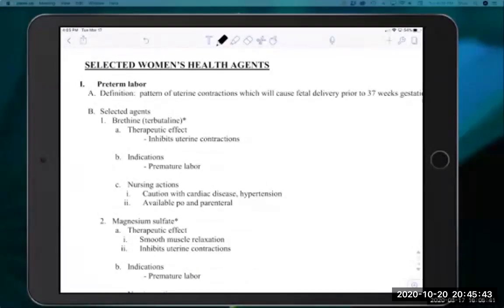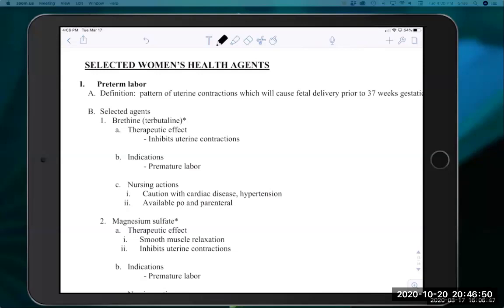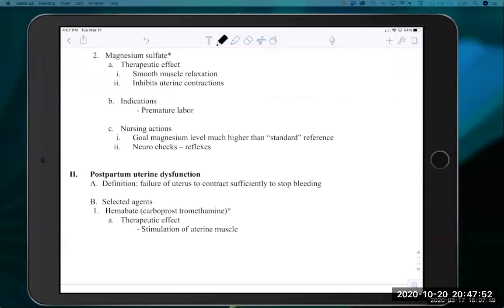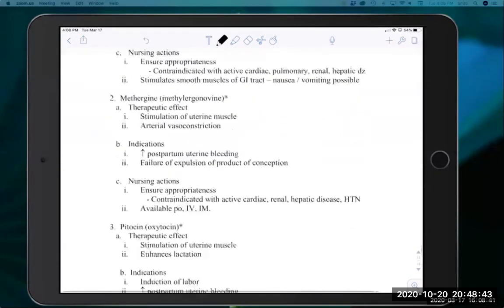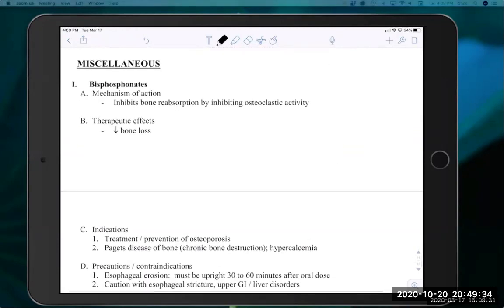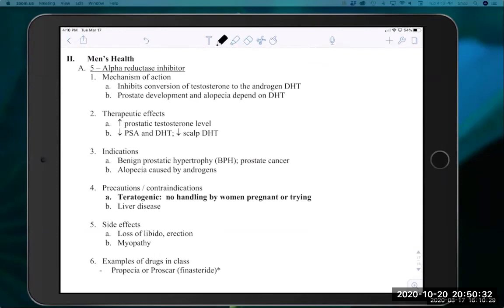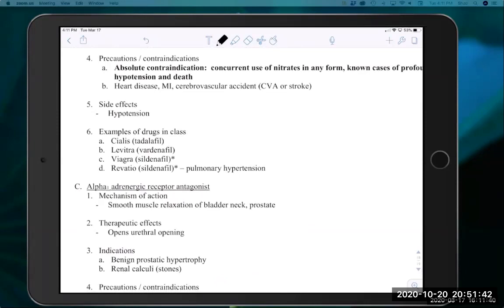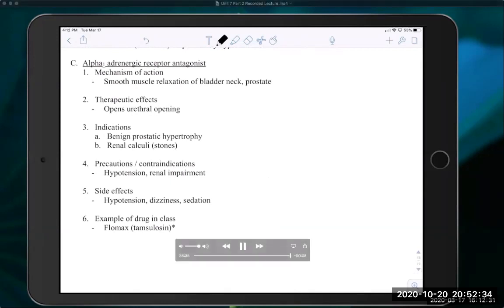Unit 7 - Women's Health Agents / Miscellaneous / Men's Health Agents